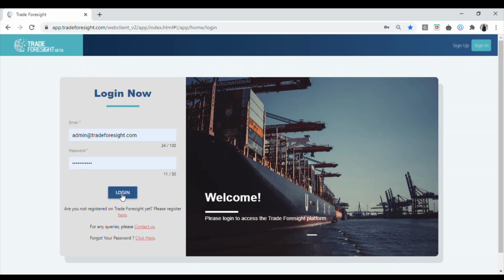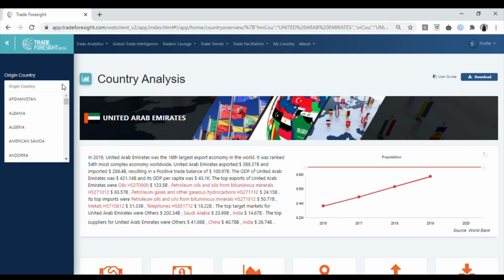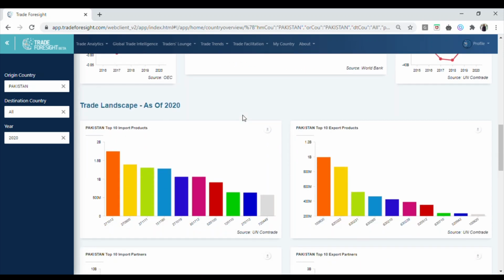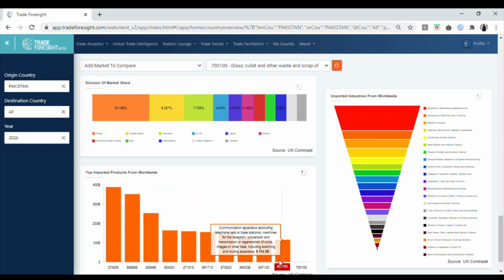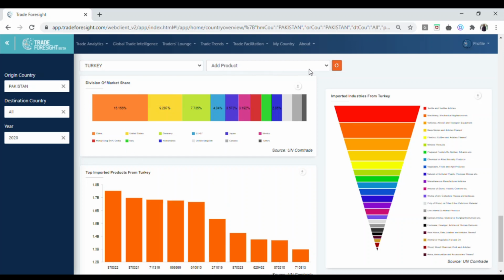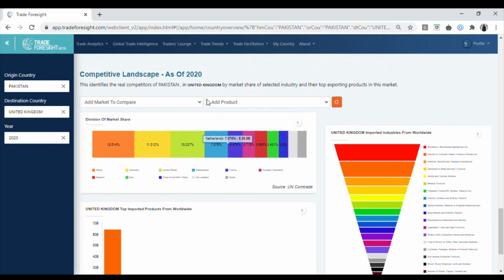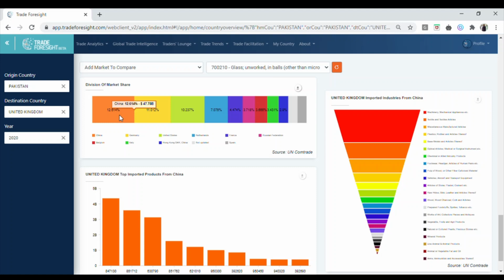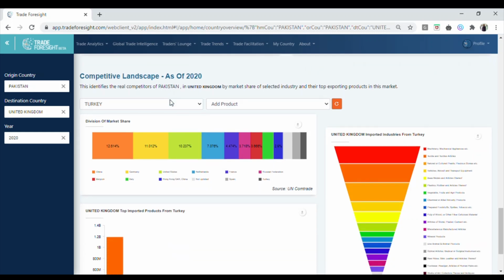TF Country Analysis English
This video showcases Country Analysis feature of Trade Forsight in English.